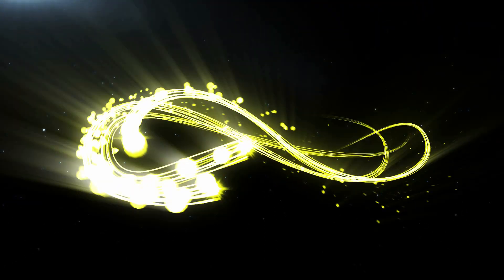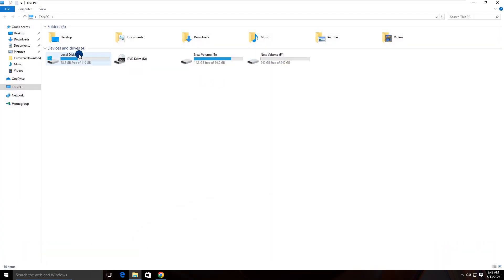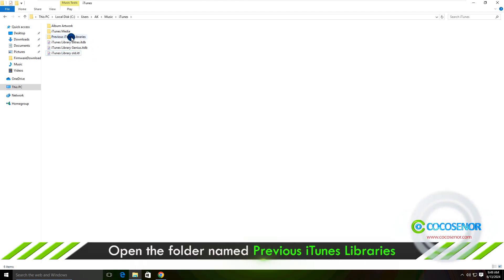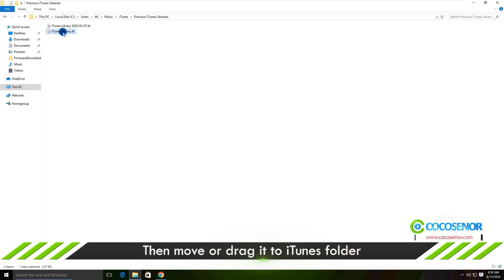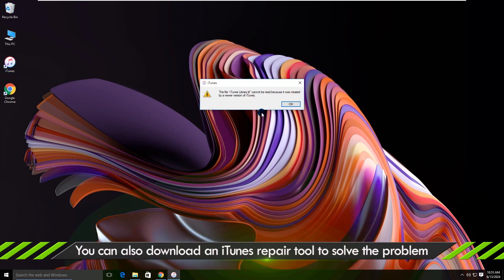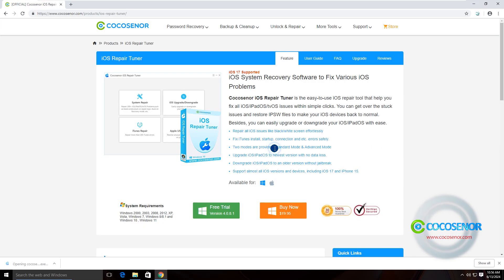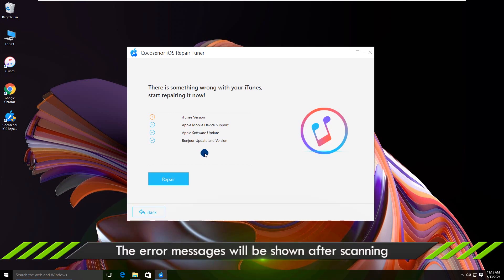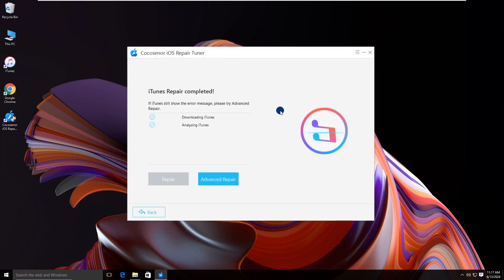Easily Fixed—iTunes Library itl Cannot Be Read Error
If you open iTunes and get the message saying iTunes Library.itl cannot be read because it was created by a newer version of iTunes, how can you fix this iTunes error and make it back to normal? In this video, you will learn two easy ways to fix it.
00:00 Intro.
00:24 Rename the iTunes library file
01:41 Fix iTunes issues with iTunes Repair Tool
03:07 iTunes runs normally now.